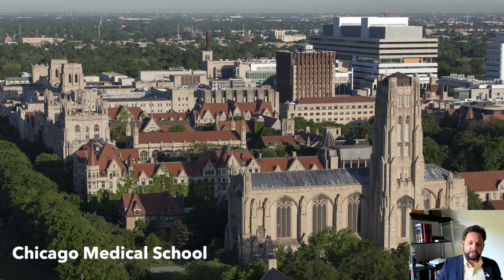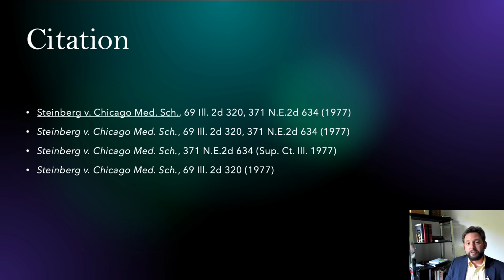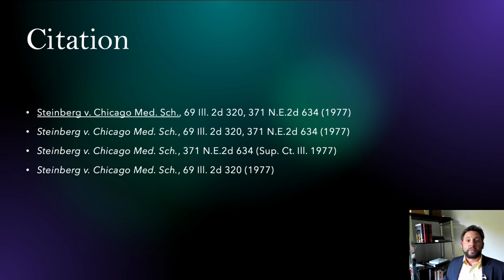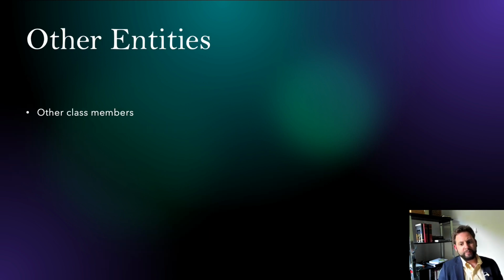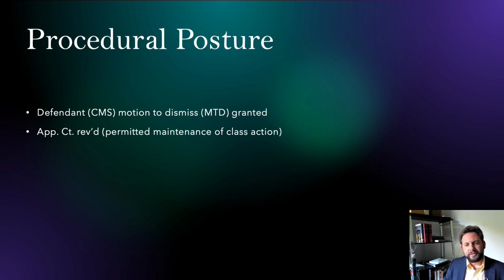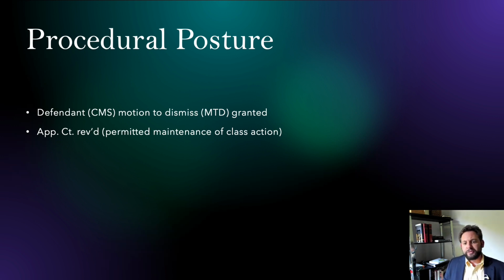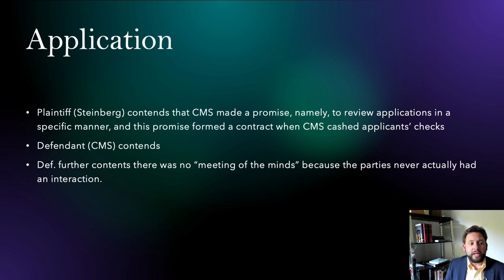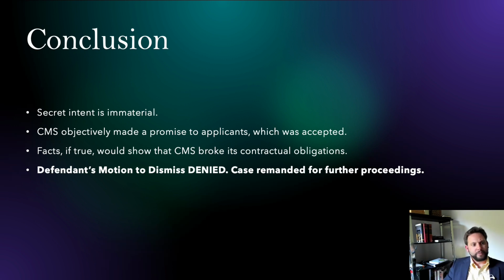How to Brief a [Contract Law] Case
Briefing cases is what lawyers do. But this essential skill is foreign and alien to many new law students. To learn this essential skill, please read the case below and download my case brief template. Try to fill it out on your own, then watch this video on how I would approach that challenge!

0:05 Introduction
2:06 Case Brief Template
3:50 Citation
7:04 Short Cite
8:09 Parties
9:50 Other Entities
10:18 Procedural Posture
13:25 Issue
16:33 Holding
19:45 Rules
21:40 Facts
23:35 Application
24:36 Conclusion